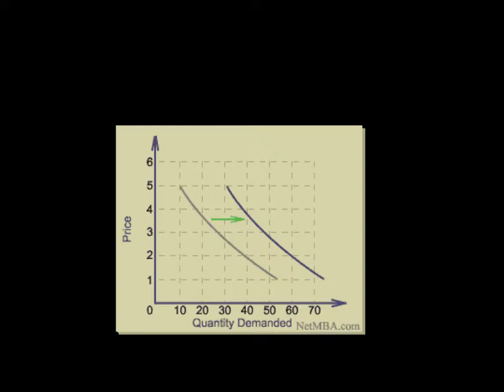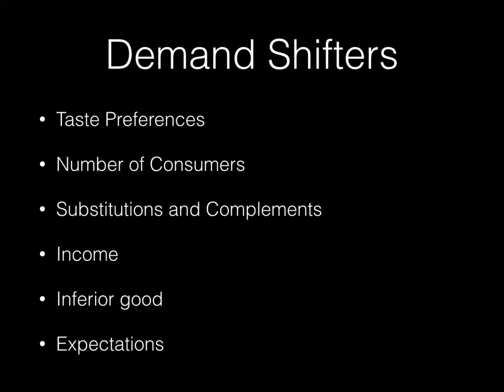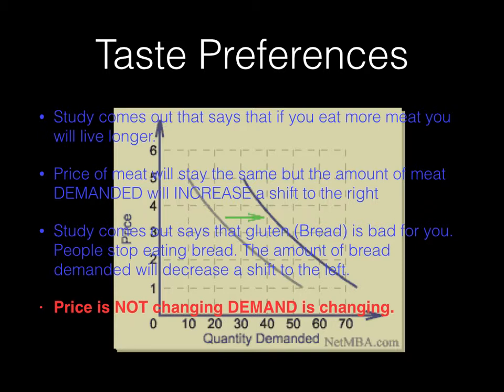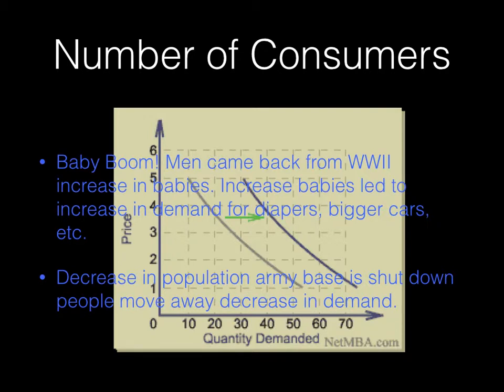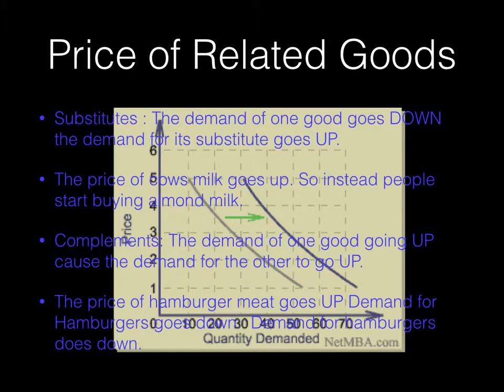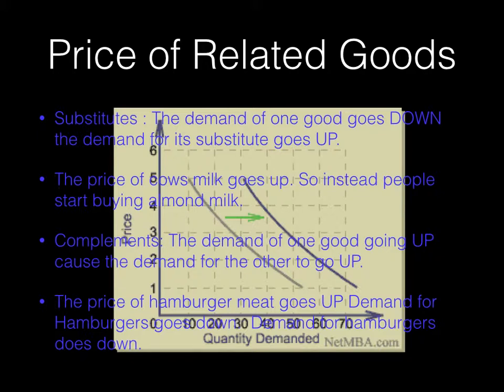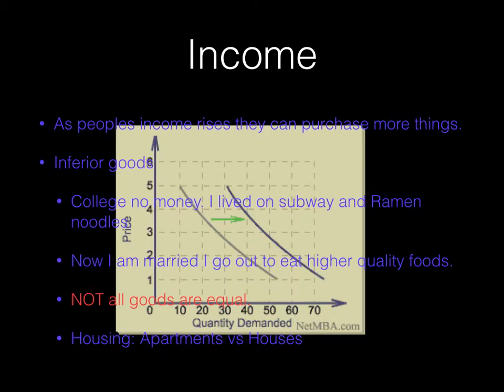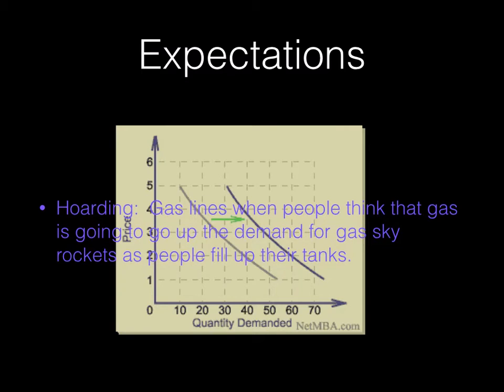Demand Shift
Very brief description of what can cause actual demand to shift.